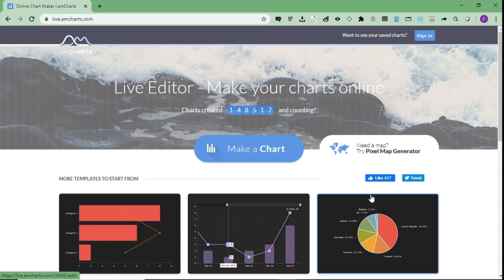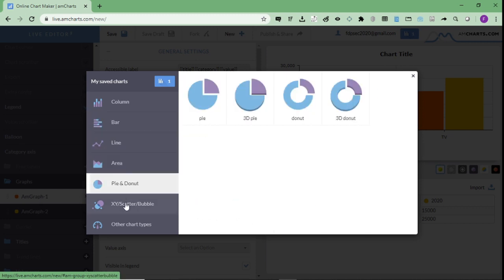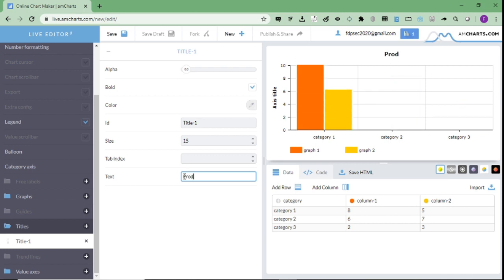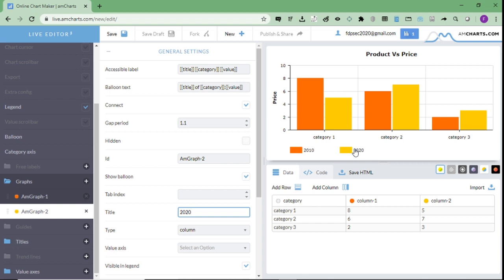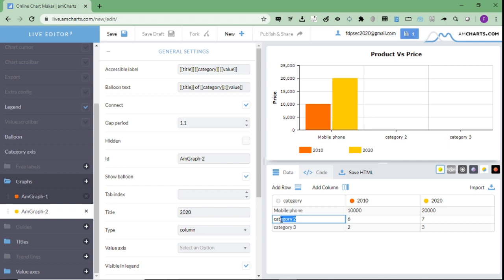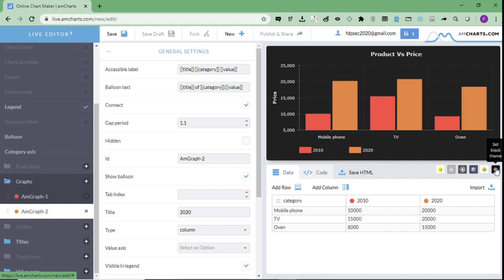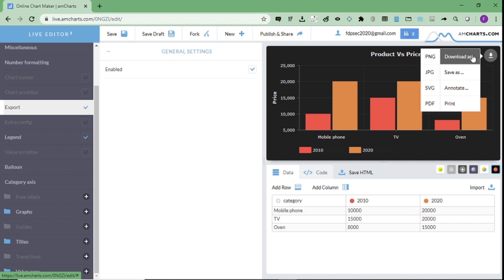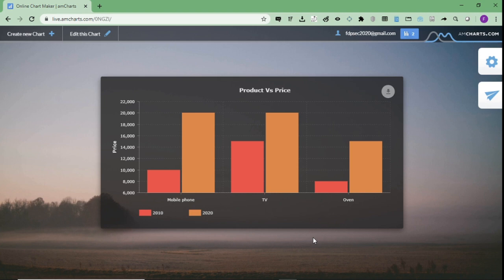LIVE GRAPHS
Create graphs with live data.